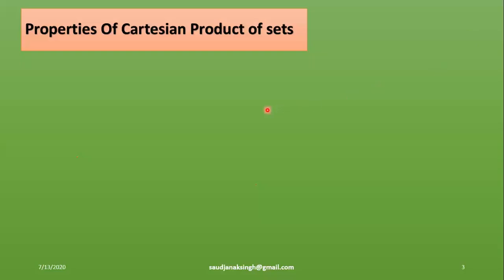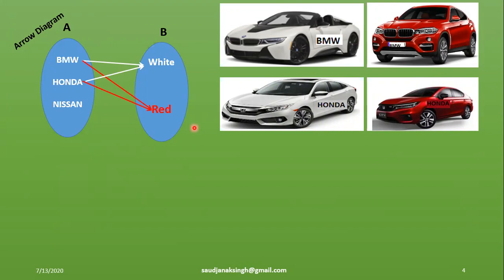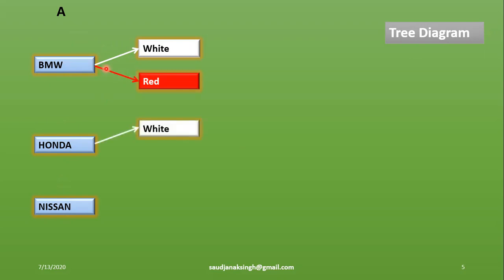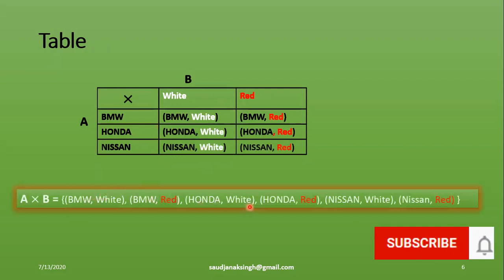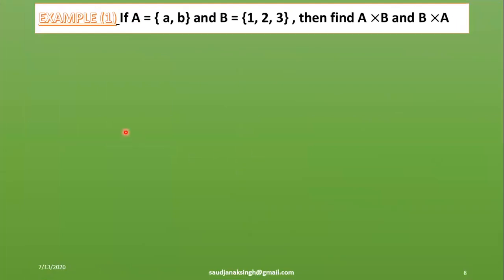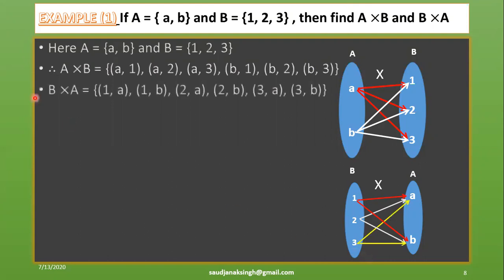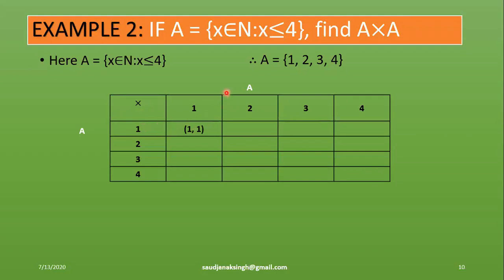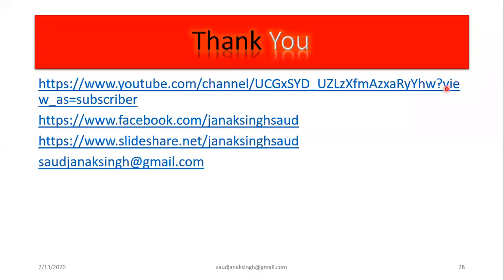Properties Of Cartesian Product Of Sets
What are the Properties of Cartesian Product of Sets ?

This video will be helpful students of class 9 .

Representation of Cartesian Product of sets in different ways.:
Arrow diagram, Tree diagram, Tabulation,Set builder form,

What is Cartesian Product of sets ?
What does cardinality of Cartesian Product of Sets mean ?
What are the use of Cartesian product?

I have tried to demonstrate the depth Knowledge of Cartesian Product of sets.

Cartesian Product of sets| CBSE board|ICSE Board